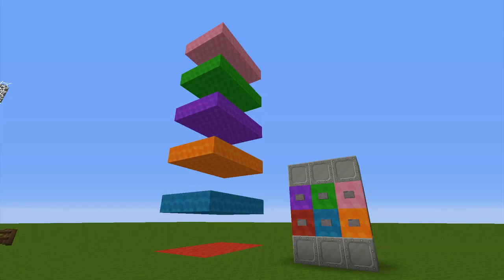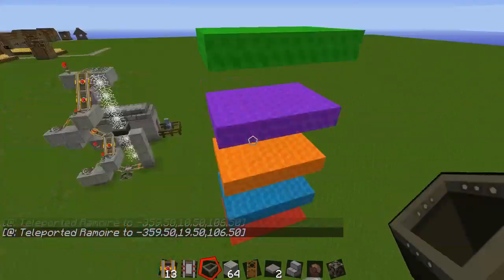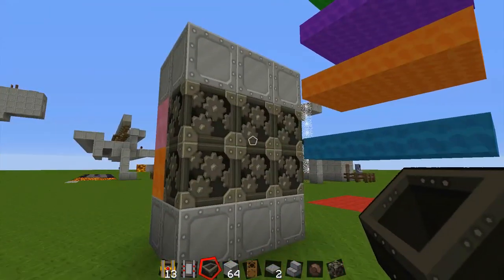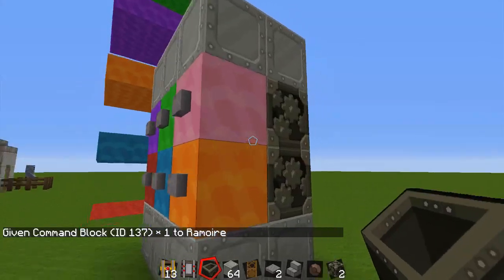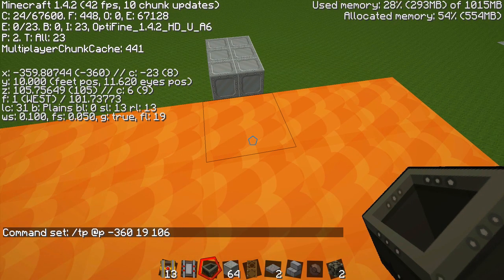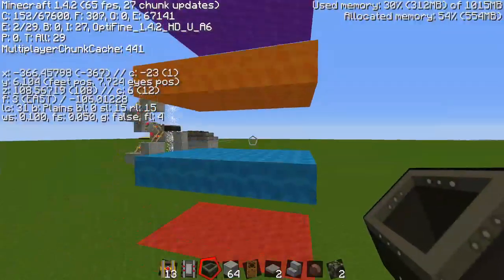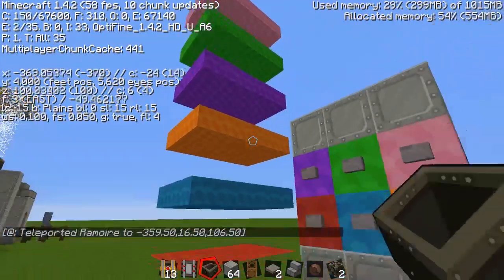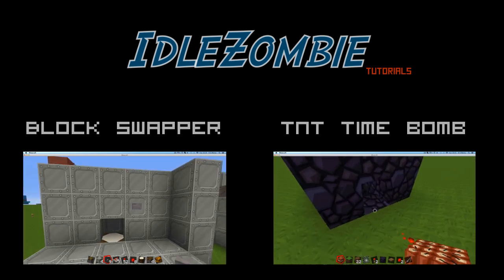Teleportation Station - (Command Block Tutorial)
In this short video I show you how you can use the command blocks to create a teleporting base, so that you can just go to different places with the flick of a switch.